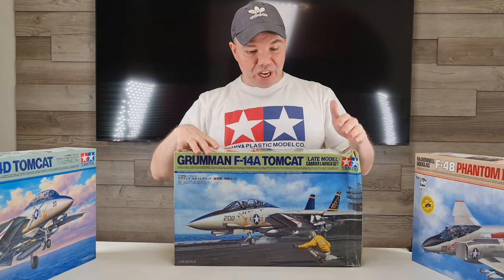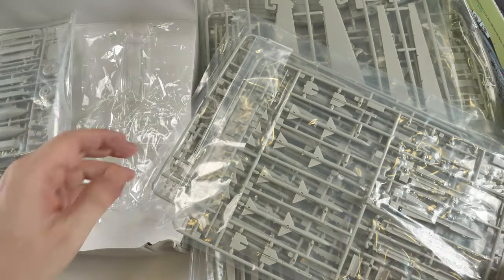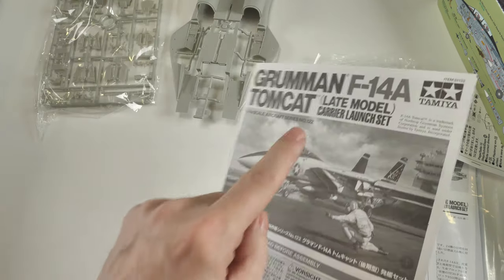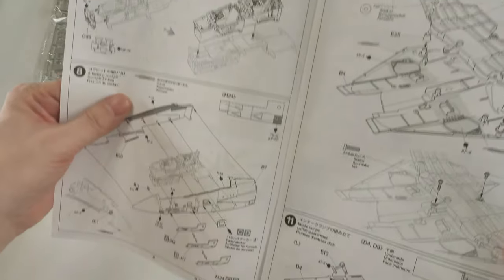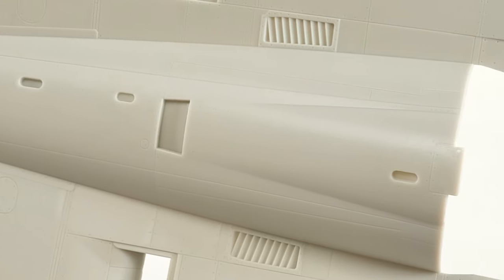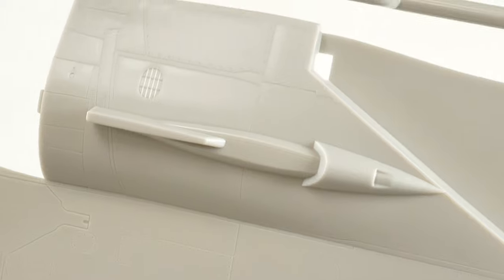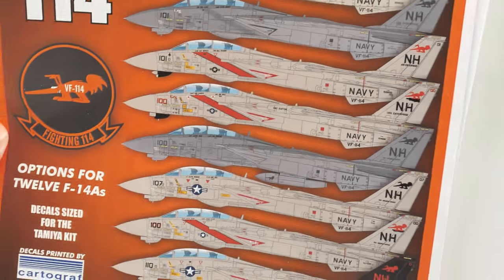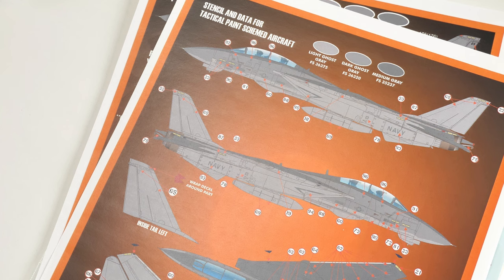NEW Tamiya aircraft build series Part I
Hello Friends ! Intro to the new build series --- a 1/48 aircraft from Tamiya !